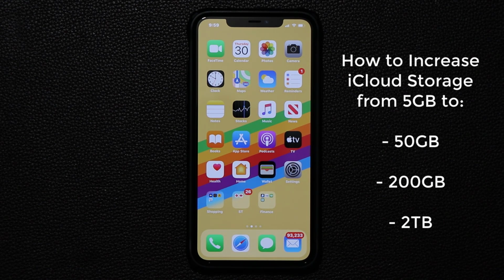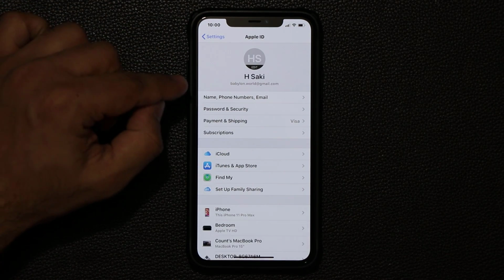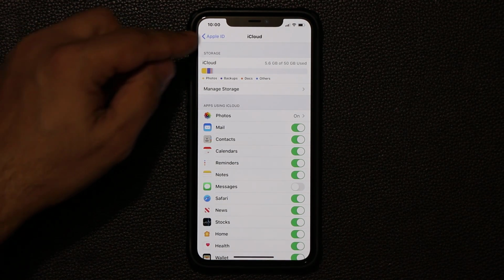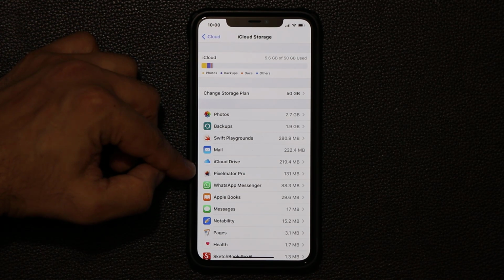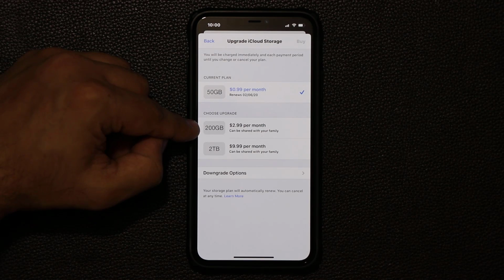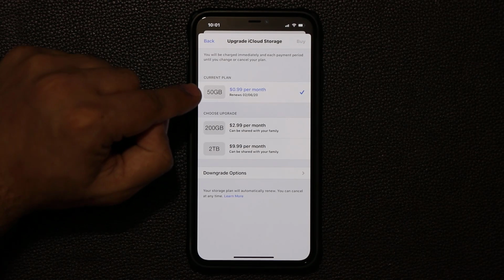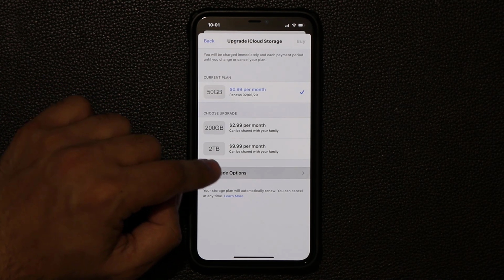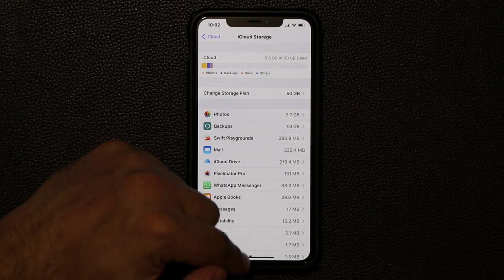How To Increase Your iPhone iCloud Storage from 5GB to 50GB (All iPhones)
In this video, I will show you how to increase your iPhone iCloud storage from 5GB to 50GB or more, based on your needs.

If you have an apple account, you get 5GB of free icloud storage by default, but some people simply need more cloud storage.

I am using an iPhone 11 Pro Max for this demo, but this applies to all iPhones.

Companies can send product to the following address:

Attn: SAKITECH
135 S Springfield Rd. Unit #681